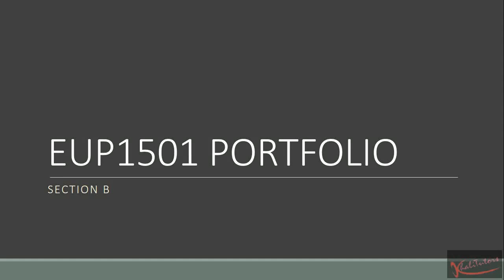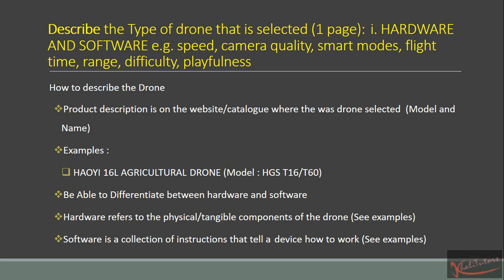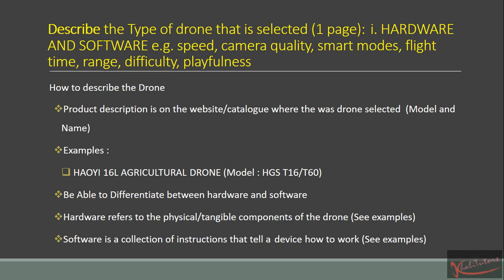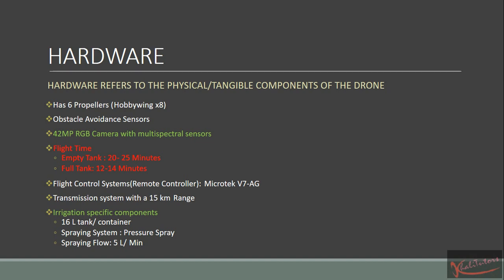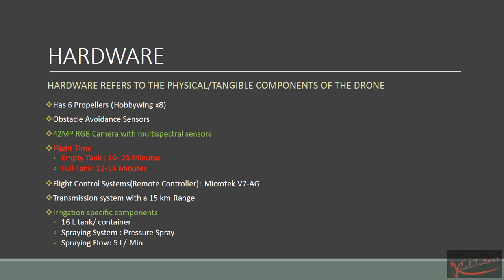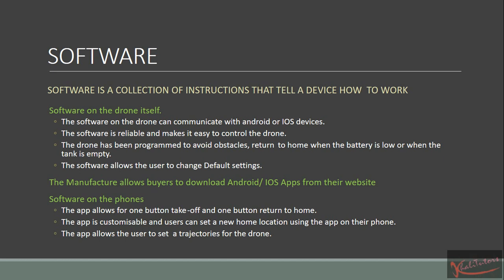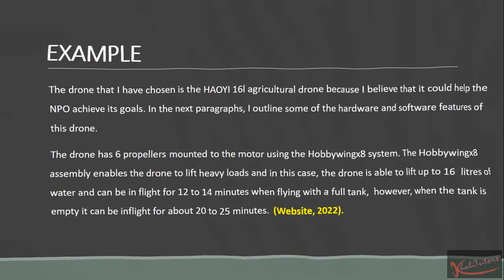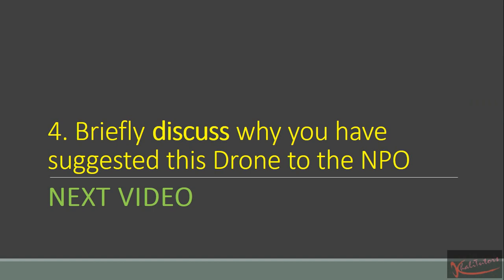EUP1501 Portfolio Part 3 (2022)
Describe the Type of drone that is selected (1 page): i. HARDWARE AND SOFTWARE e.g. speed, camera quality, smart modes, flight time, range, difficulty, playfulness